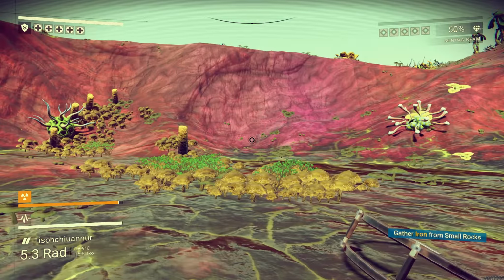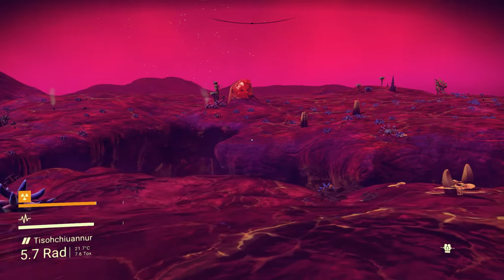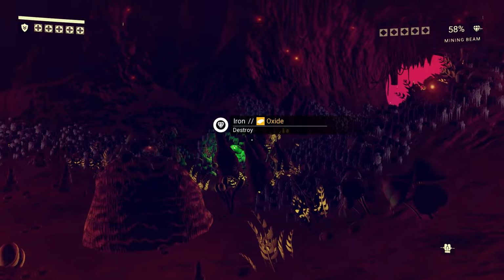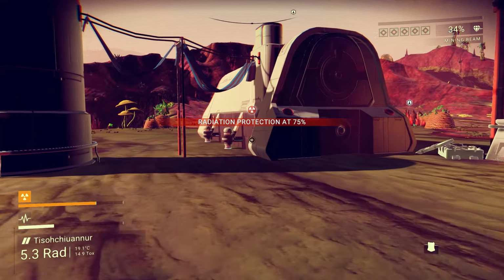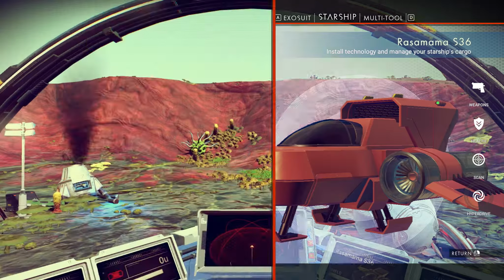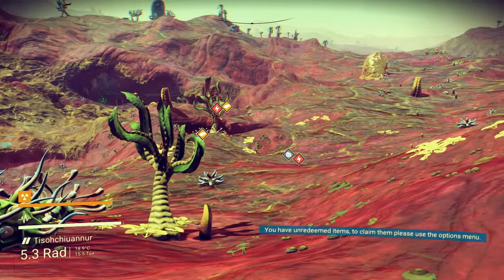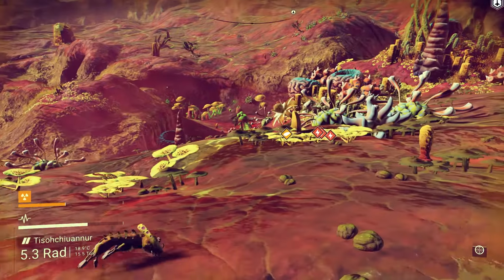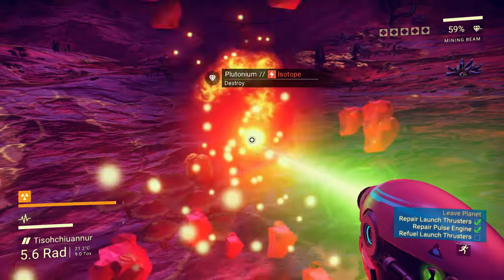No Man's Sky PC Gameplay #1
Trying out no man's sky...I am sorry if I sound a bit weird but I started recording as soon as I woke up :P